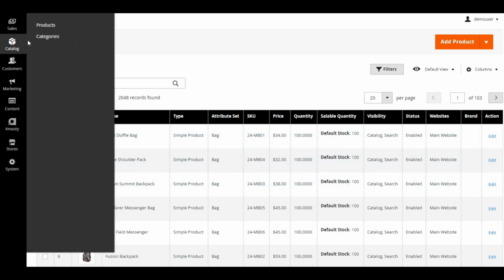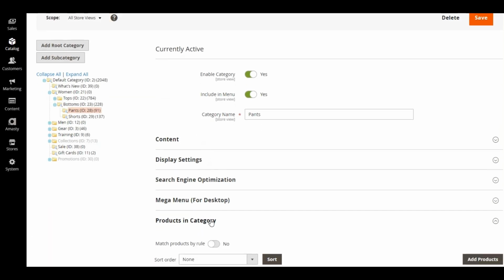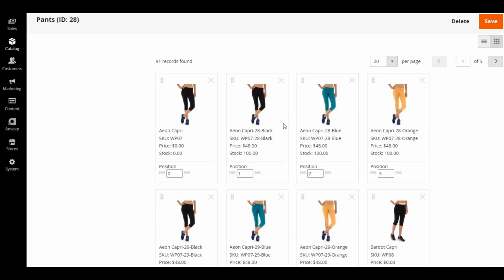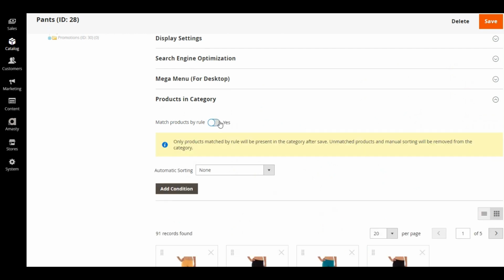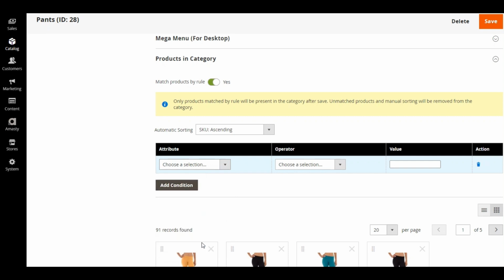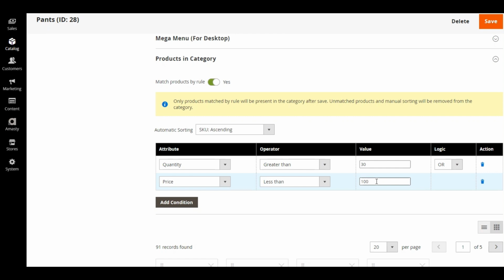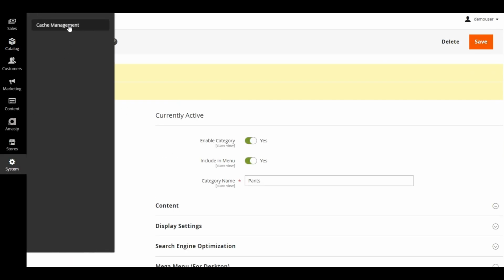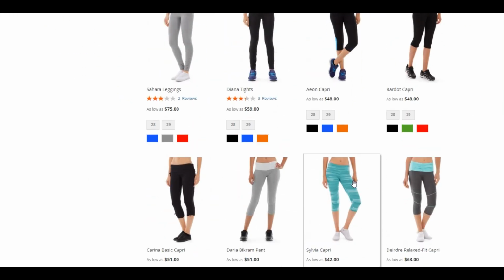How to change a products sort order Magento 2 (Ecommerce Edition)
In this tutorial, we’ll show you how to change a product's sort order in Magento 2 Ecommerce Edition.

👉 Explore Amasty services and solutions — we help with Magento development, migration, and project growth